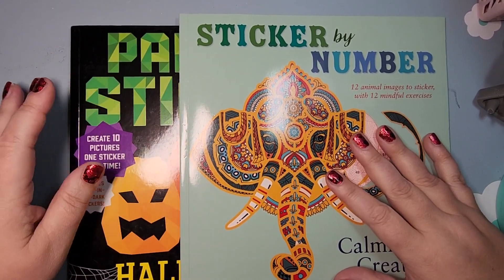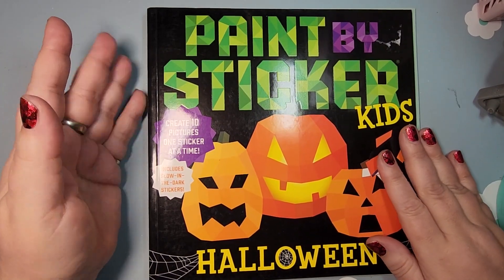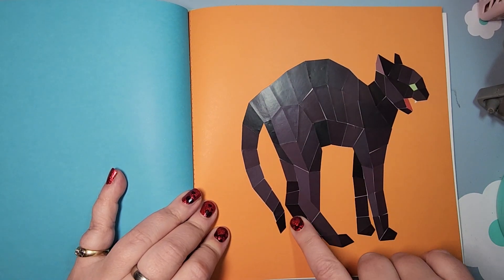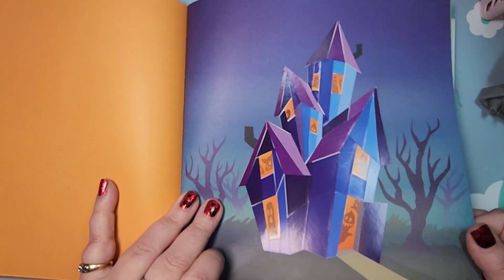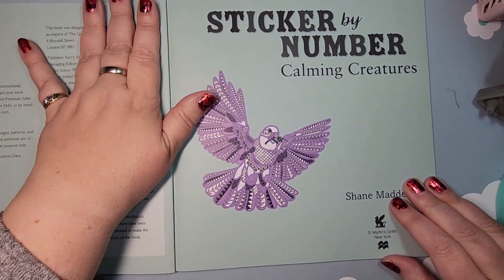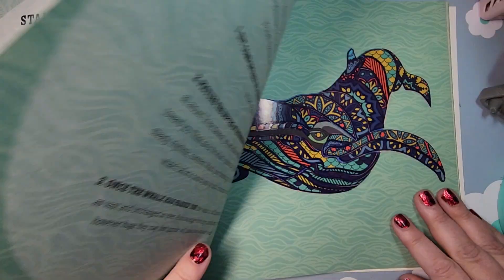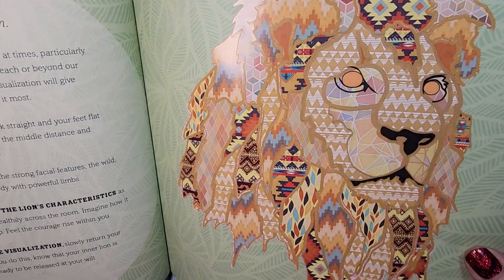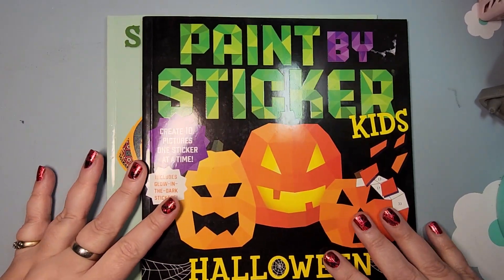Completed Book ~ 2 Sticker By Numbers: Halloween and Calming Creatures